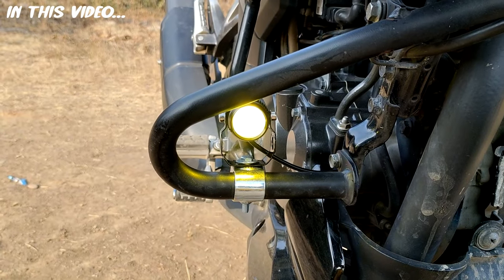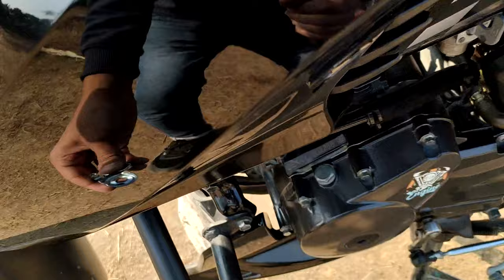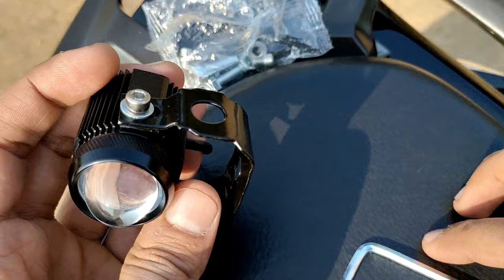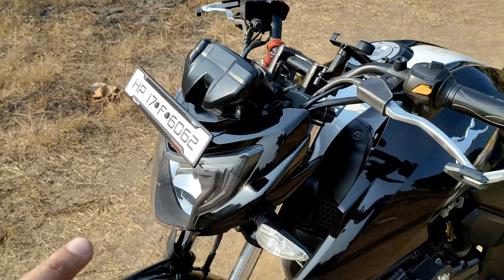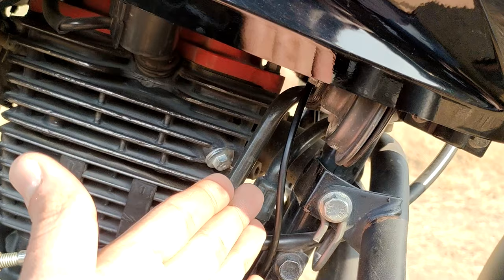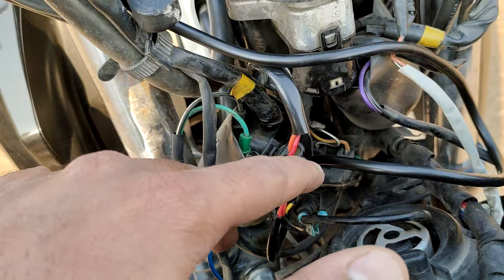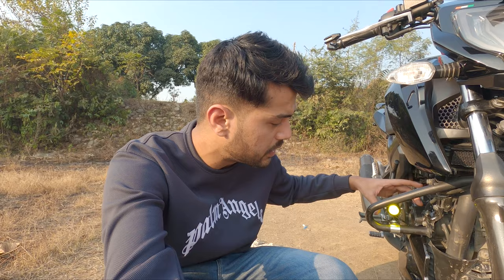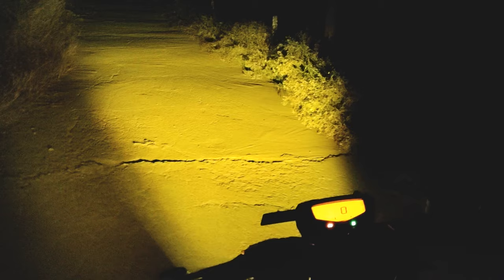Mini Driving Fog Light for All Bikes | How to Install Fog lights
In this video, I'm going to show you how to install a mini driving fog light on your bike! This fog light is perfect for when you're driving at night or in foggy conditions.

This mini driving fog light is a great addition to any bike, and it's easy to install. Watch this video and learn how to install a mini driving fog light on your bike!